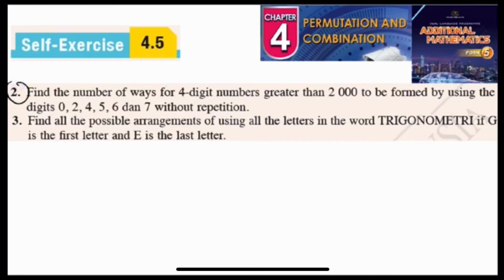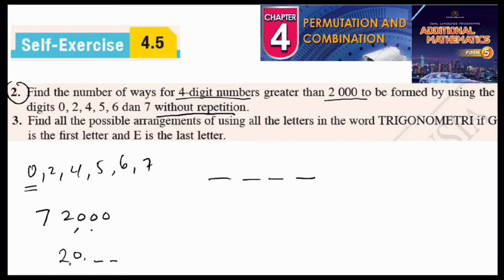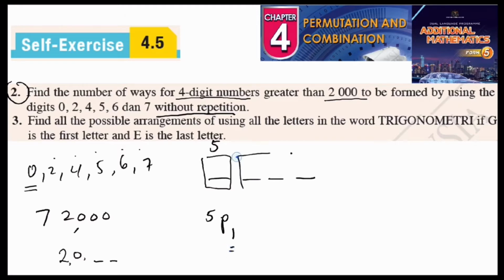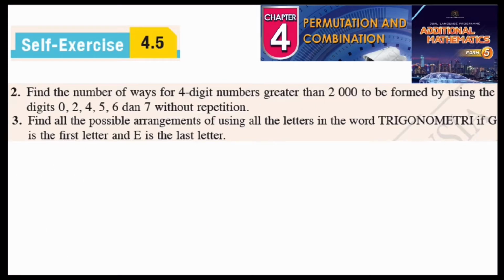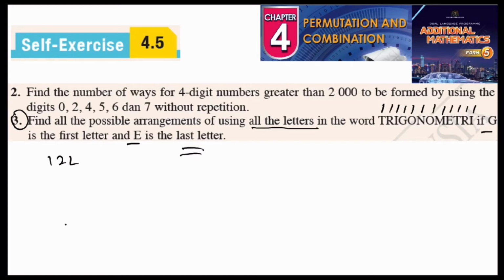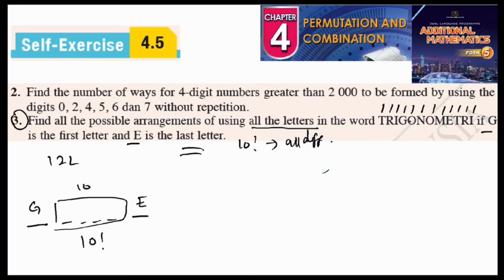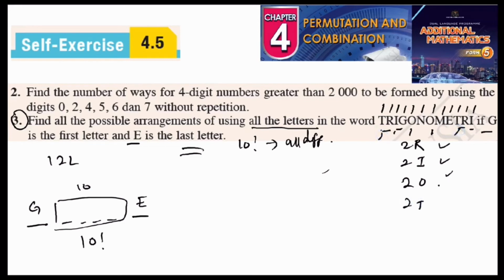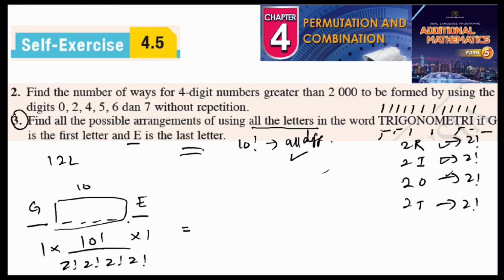Permutations with condition